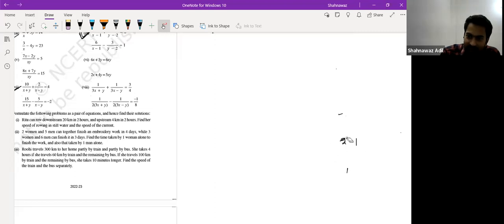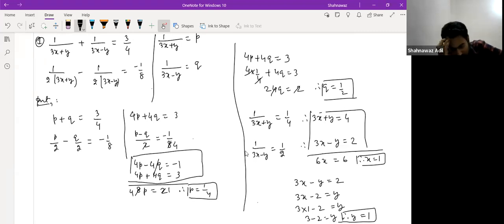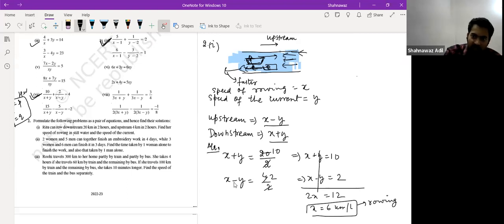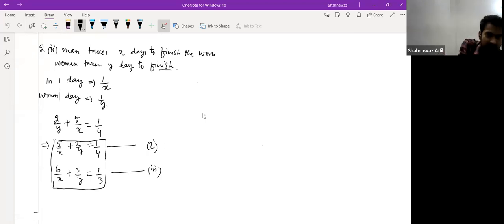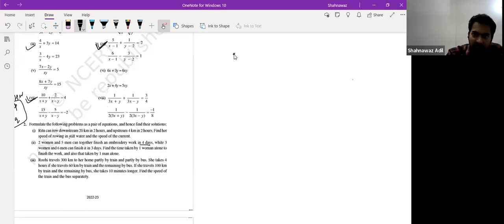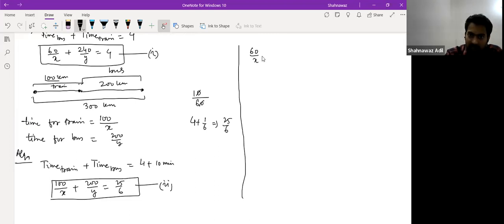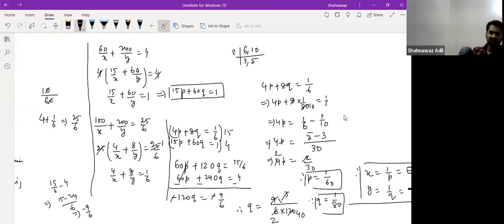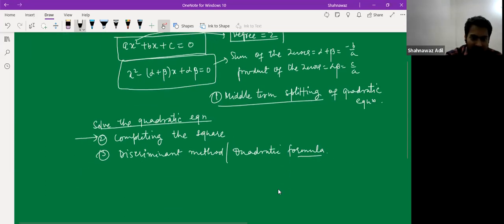Learnivio | Pair of Linear of Equations in Two Variables | Lect 17 | 10th M1 | 07-05-2023